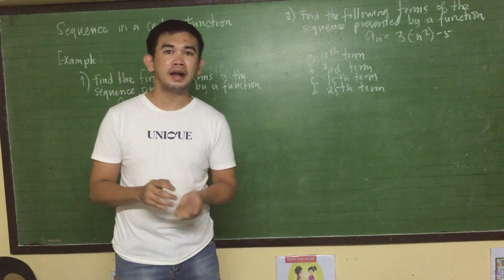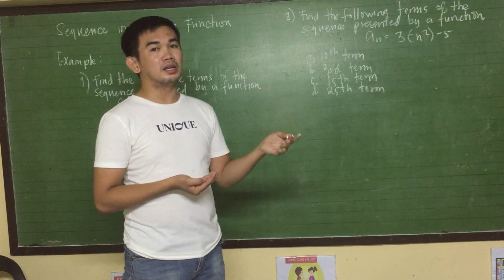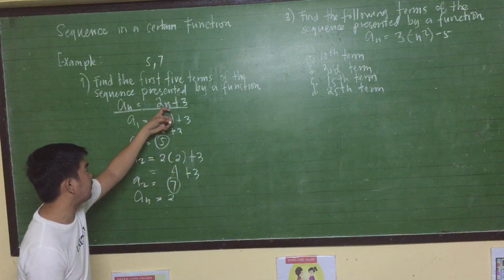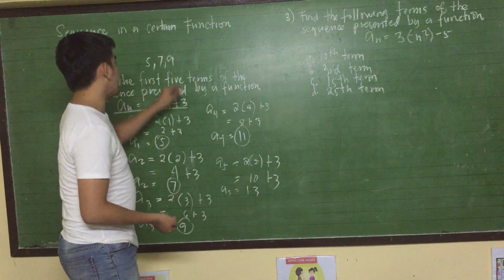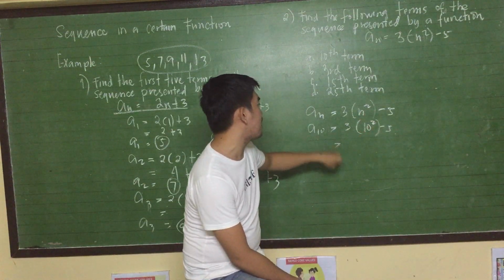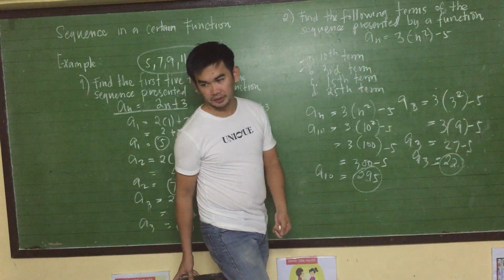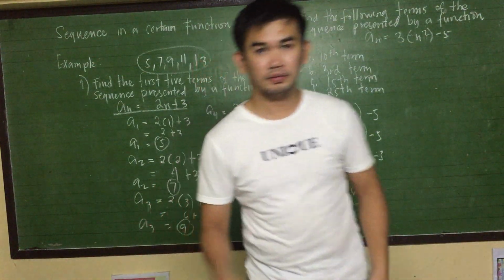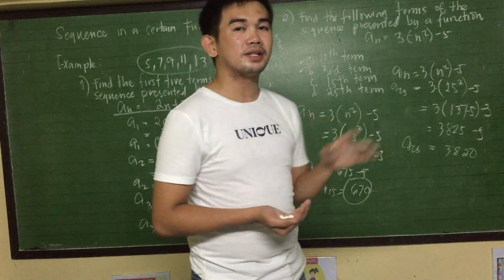Arithmetic Sequence described in a function.